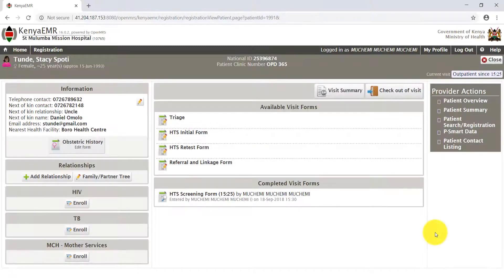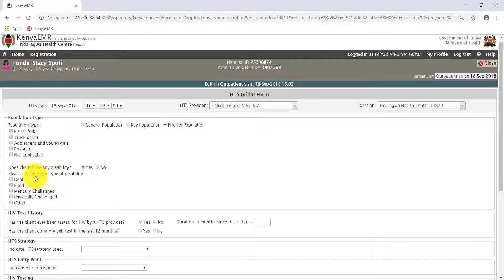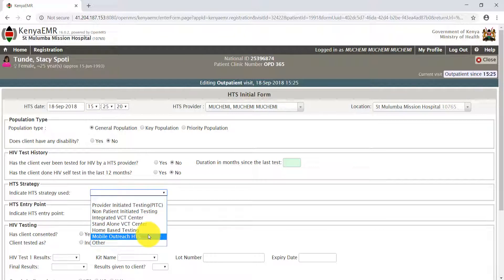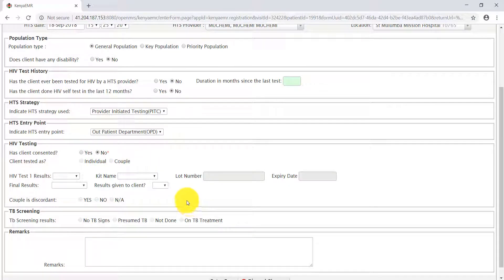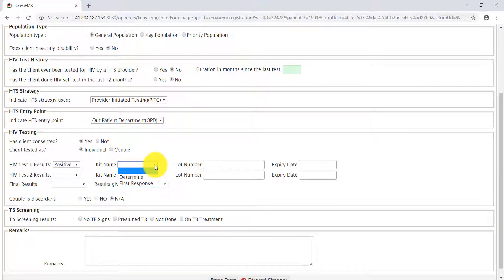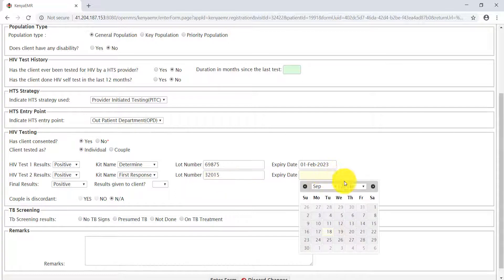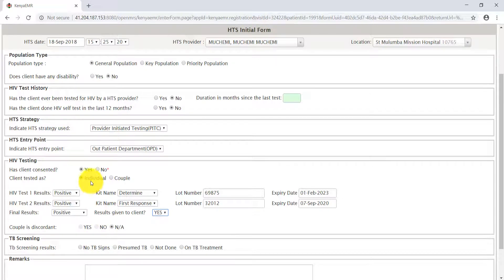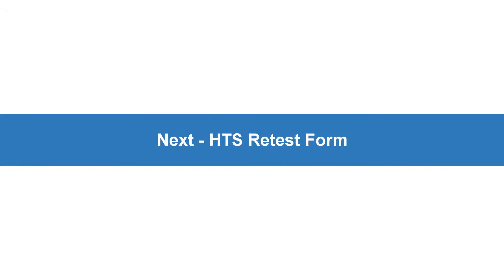How to document HIV test details on mUzima HTS application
Guided walkthrough on how to document Initial HIV testing information using mUzima mobile application